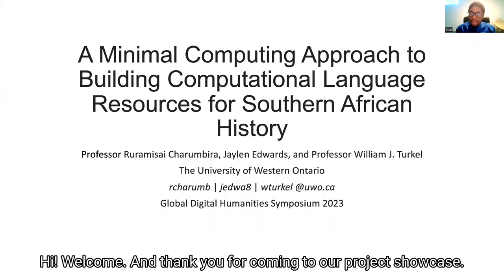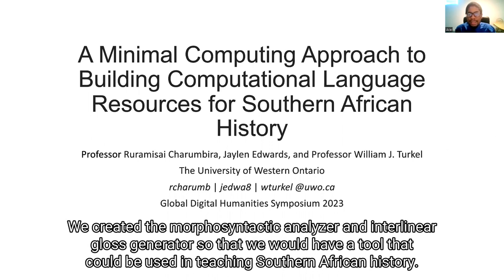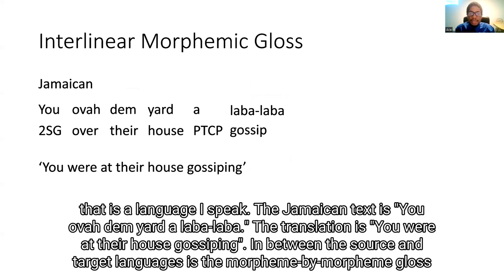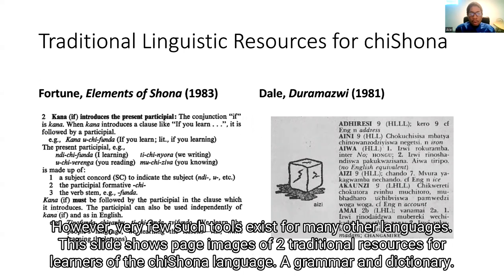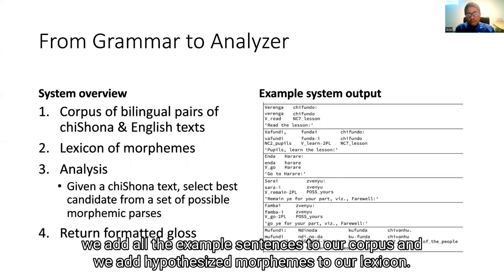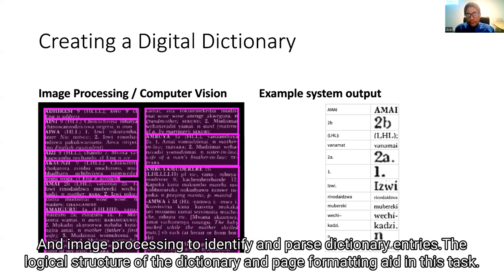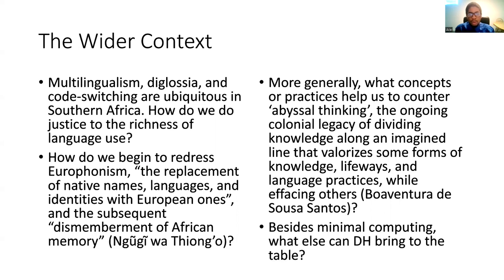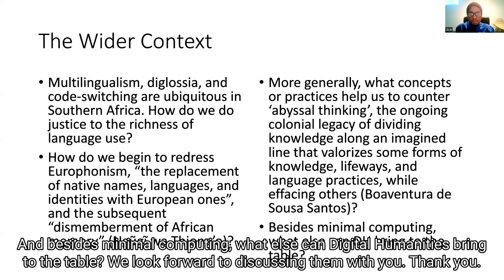A Minimal Approach to Building Computational Language Resources for Southern African History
William J Turkel, Ruramisai Charumbira, and Jaylen Edwards | University of Western Ontario, Canada

Digital historians who work in languages such as English can draw on a wealth of pre-existing tools for linguistic analysis. Scholars who work in so-called under-resourced languages have few, if any such luxuries. In Southern Africa, the lack of computational linguistic resources for indigenous languages is due, in part, to colonial practices that Ngũgĩ wa Thiong'o called Europhonism, "the replacement of native names, languages, and identities with European ones" and the subsequent "dismemberment of African memory" (Something Torn and New, 2009). Here we describe the beginnings of a project to create a morphosyntactic analyzer for the chiShona language. The project is minimal in every sense. Our sources are modest, consisting of a few dictionaries and other materials printed in the 20th century. Our goal is modest: an open source tool that can provide interlinear glosses for speakers of English and other indigenous Southern African languages like isiNdebele. Our team consists of two historians (one a native speaker and historian of the region, the other a programmer with no knowledge of African history) and an energetic and enthusiastic undergraduate computer science student. In addition to conveying our fundamental optimism, we hope to both draw other collaborators and potential users into our own project, and to suggest one small-scale approach to supporting anti-colonial practice in the digital humanities.